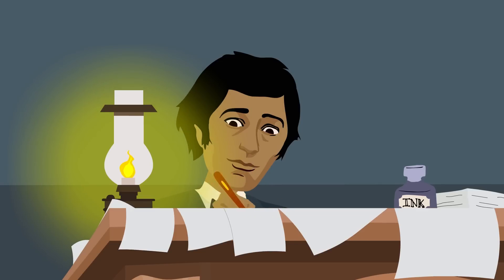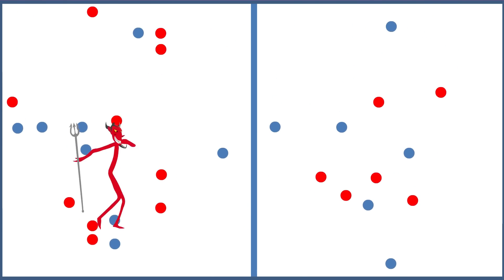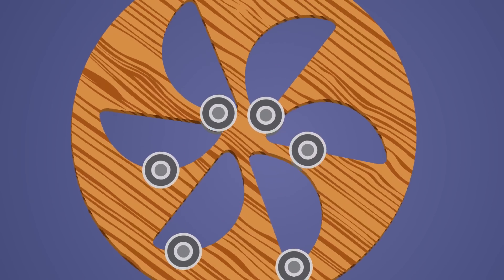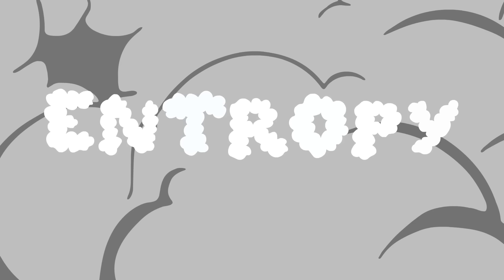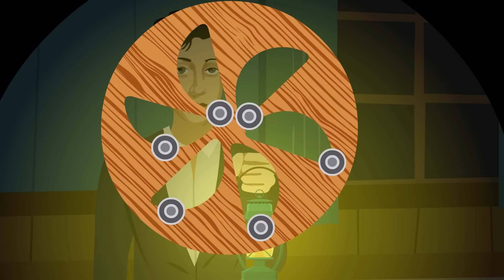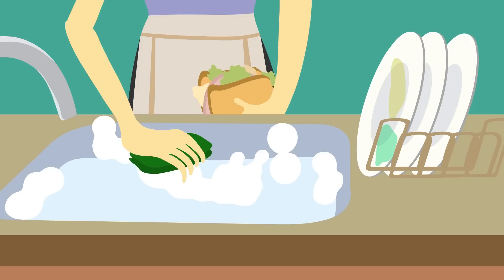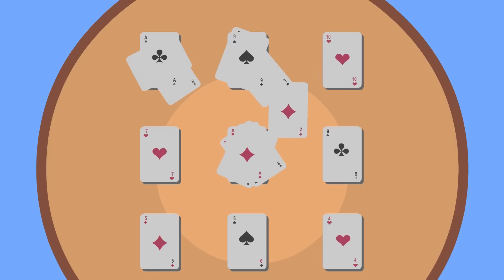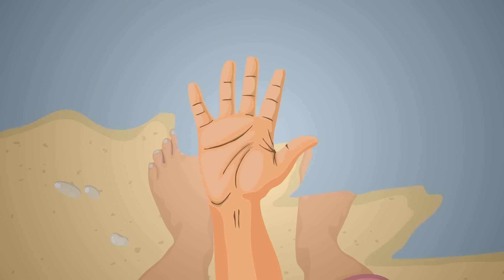What is Entropy and Why is it Predicted to Cause the Heat Death of the Universe?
Heat death of the universe, also called The Big Chill or Big Freeze, will happen when the entropy of the universe will be so high that everything and everyone that lives in it will perish. This will happen because an organism living in the universe wouldn't be able to extract order from its surroundings, because the latter would be more disordered than the organism itself.

The death of the universe can occur in more ways than one, and this is one of the ways that some researchers and space scientists theorize that could be the reason behind the end of the entire universe.

Everything that has a beginning must also have an end. While we know the Universe sprung to life 13 billion years ago, we don't know when its illustrious journey will come to an end. What we do know is one of the ways it could happen. We call this plausible ultimate fate of the Universe Heat Death, and entropy is the culprit.

According to the second law of thermodynamics, entropy in the Universe can only increase, and it is this increase that will eventually cause its demise. Entropy is also why we cannot generate infinite energy. But what is entropy? And why should it only increase? How does it prevent us from generating infinite energy? And most importantly, why should its increase lead to the apocalypse?

In this short animated video for kids, we explain the concept of entropy in simple, basic language.